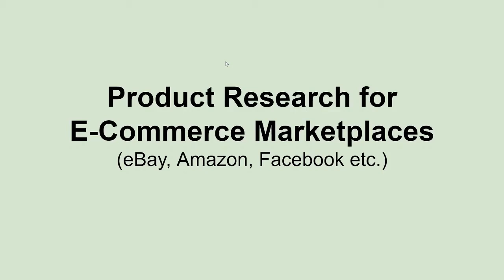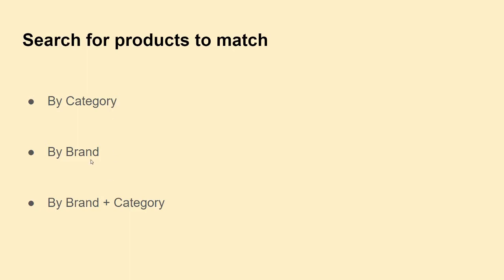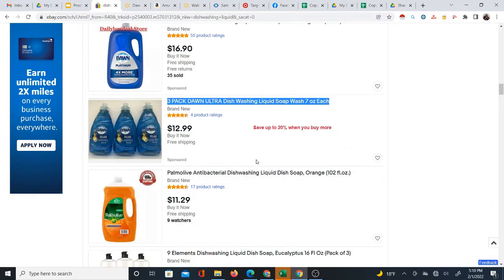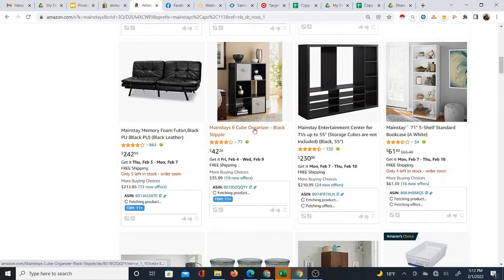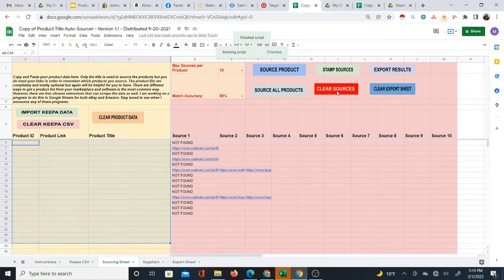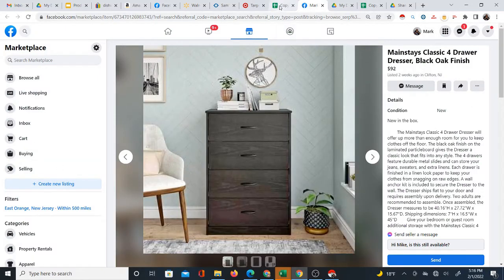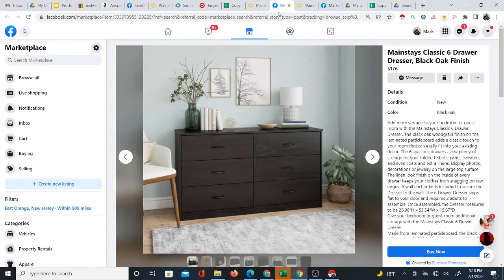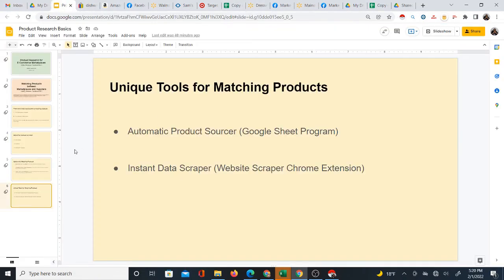Product Research for E-Commerce Marketplaces - Step 1: Matching Products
When selling on e-commerce marketplaces such as eBay, Amazon, Facebook etc. you need to find products to sell. The easiest way to find products to sell is to match products between these marketplaces and potential suppliers. Suppliers can be retail stores or actual wholesale suppliers that you use. This video focuses on using retail sites as suppliers. I use a self-created tool and a free chrome extension to aid in the process of product matching.

SEE THIS VIDEO FOR THE ACTUAL DEMONSTRATION OF THE GOOGLE SHEET
THAT AUTOMATICALLY MATCHES PRODUCTS TO AMAZON

Automatic Product-Title Sourcer